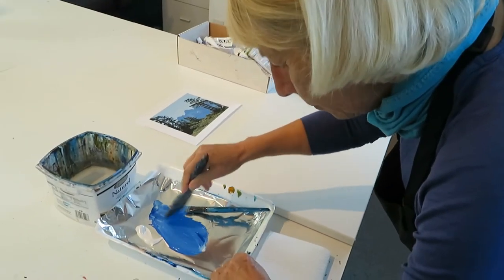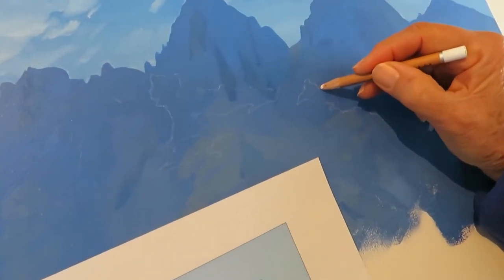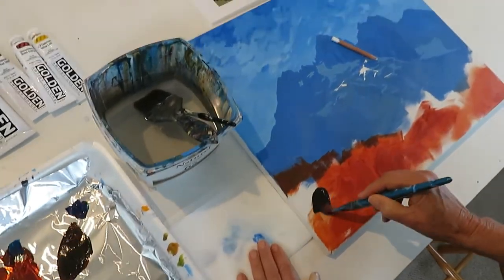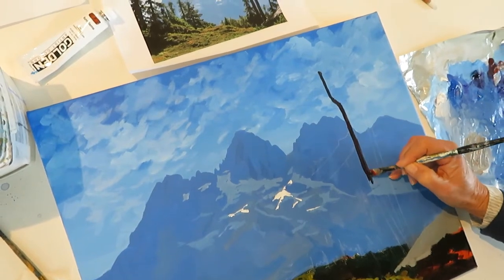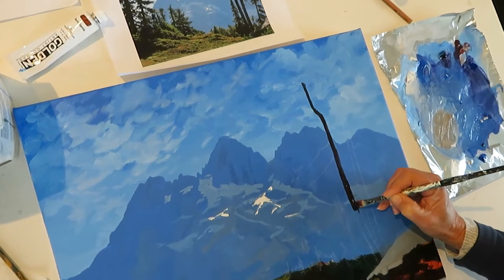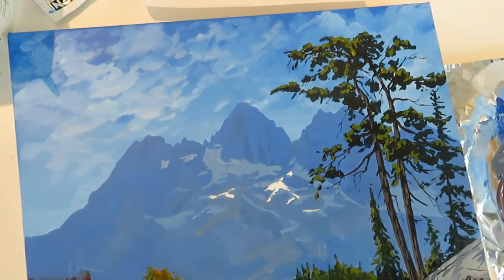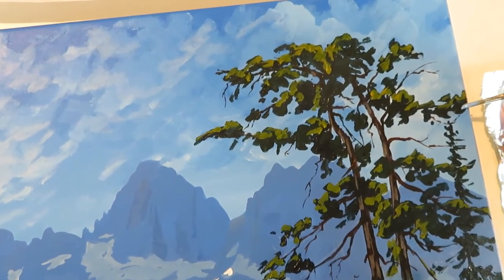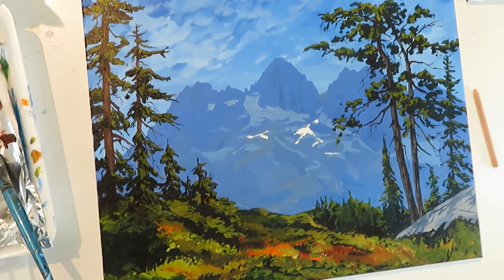Step by Step Acrylic Painting with Phillipa Hudson pach v4